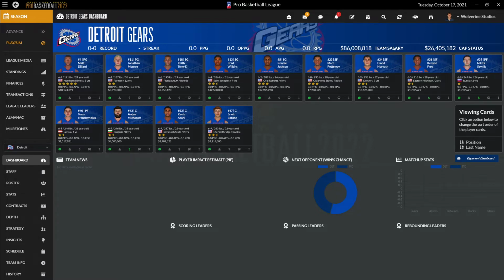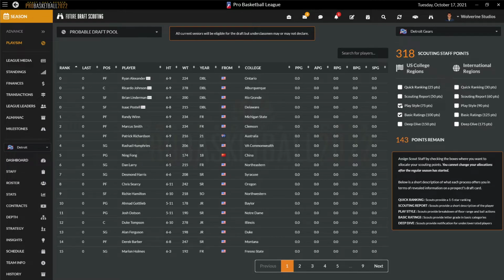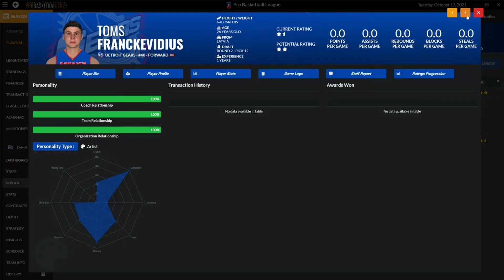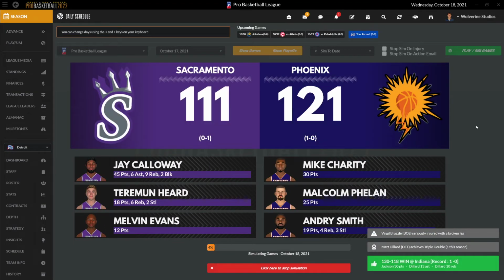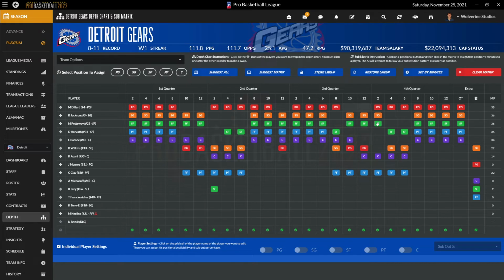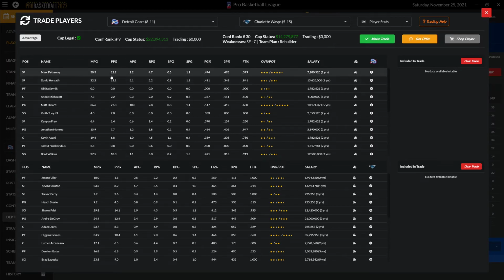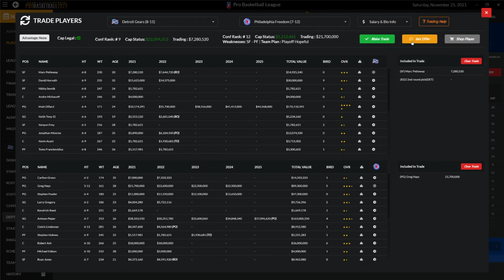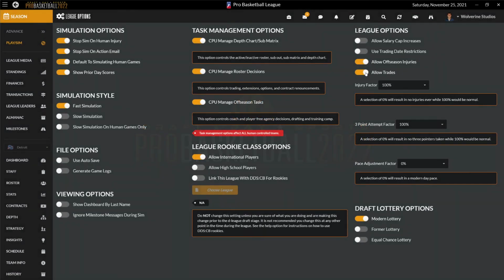Developer Dynasty - Draft Day Sports: Pro Basketball 2022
Get a look at the upcoming Draft Day Sports: Pro Basketball 2022 from Wolverine Studios.

Join us each week for our Developer Dynasty stream on Twitch where you can interact with our developers, ask questions and see the latest new features coming to the game this year.